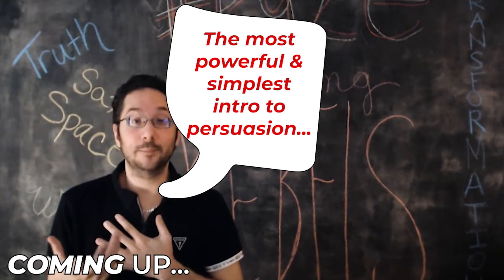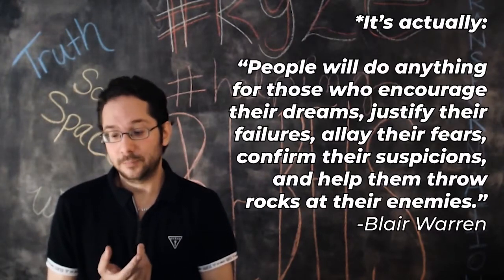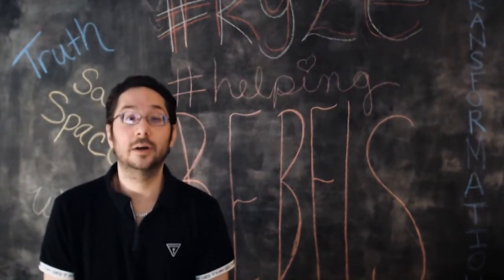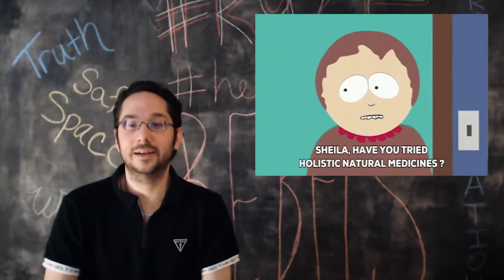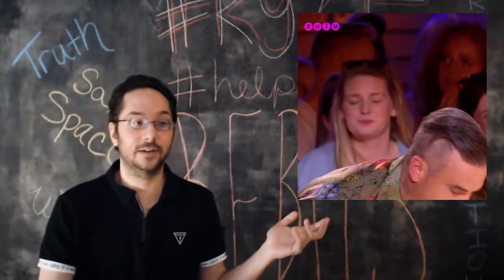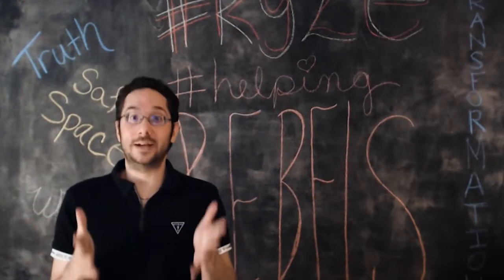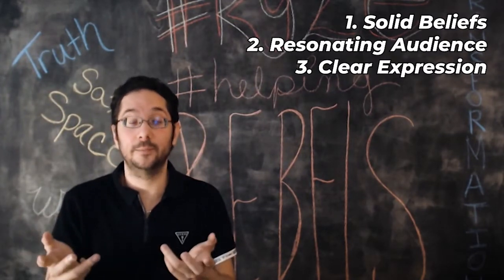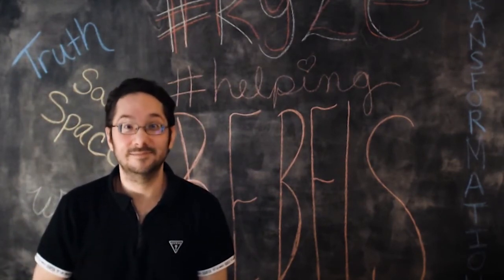How To PERSUADE Anyone (The ONE-SENTENCE Persuasion Secret)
If you're bad at persuasion, all the 'great content' you make ends up recruiting no one to your side.

Chances are you desperately need to persuade anyone. Or at least, someone. Sadly, most of the gurus and courses you take out there will help you do EVERYTHING EXCEPT PERSUADE.

In this video Jay explains the one-sentence persuasion secret, plus gives you key foundations that most persuasion videos neglect. It's a deep topic but if you're able to apply the foundations here, you really can learn how to persuade anyone. Hope you enjoy!

CHAPTERS
00:00 Coming Up / Intro.
00:11 How important is persuasion?
01:23 How do I persuade?
02:04 Blair's persuasion sentence.
05:01 Elaborate on persuasion.
6:00 An example of speaking to people's dreams.
8:36 Resonating with an audience.
11:24 Does this make me "evil & manipulative?"
13:30 Outro / Wrap-up

J-Ryze is a renegade belief-shaker, who provides a safe-space for rebels. He's basically re-parenting the world.

He helped me transform EVERY area of my life, and I want to pay it forward by giving you access to him too. I know you'll love his non-judgmental ear with just the right amount of 'tough love.'

J has views like no one else. Honest! I bet if you listen to him for 2 minutes, you'll see for yourself how he can help you achieve your dreams.

I've added my meme-style flair to J-Ryze's EPIC advice to create our newest video to help you ryze up!

If you're interested in learning one-on-one from this modern Merlin then join his private Facebook Group -- A Safe Space For Rebel-Preneurs. By joining our exclusive underground community, you'll get private access to him (which many don't get) and a chance to vent or ask questions about your business, your life, your relationship, your body, ANYTHING!

Plus, you'll also meet amazing people who are ryzing up with you too!

The group meets at least once a week on FaceBook live.

In our quarantine-world, people are hungry for REAL CONVERSATION that matters, and J-Ryze delivers.

Want to schedule J-Ryze as a guest on your podcast or YouTube channel? Want to ask him some questions and have them featured in a video? Have other questions, concerns, suggestions?

~love, Cyn